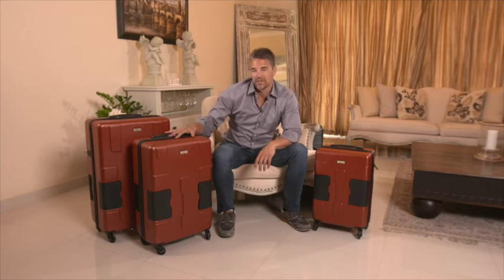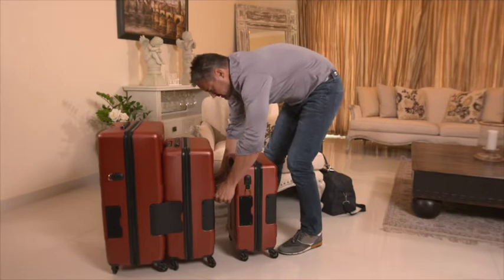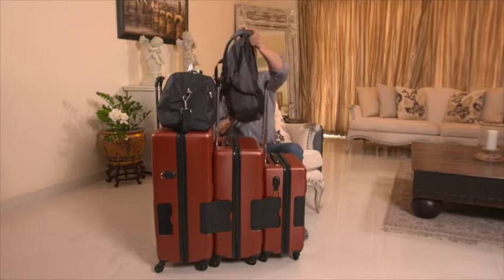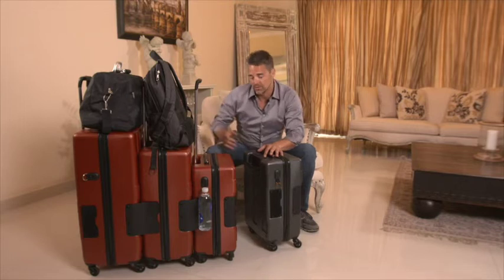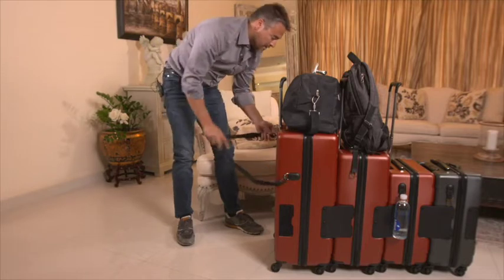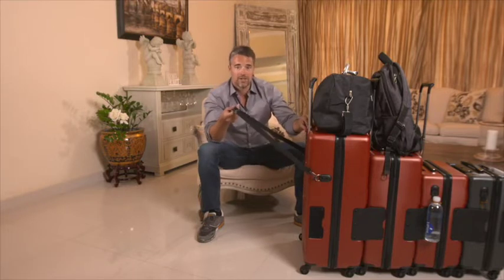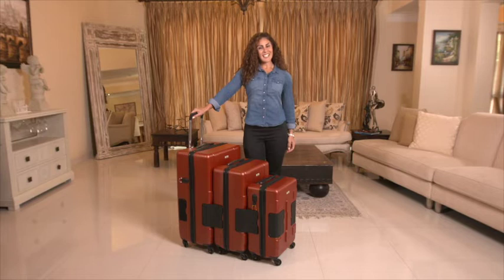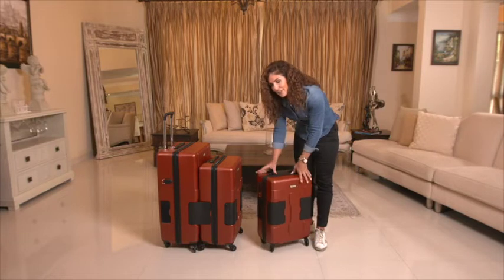TACH V3 2022 explainer video